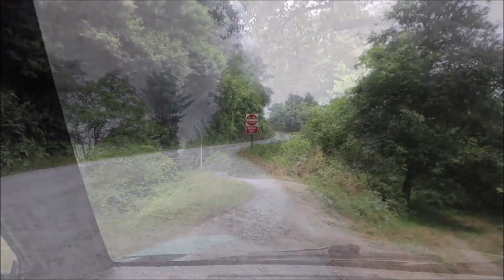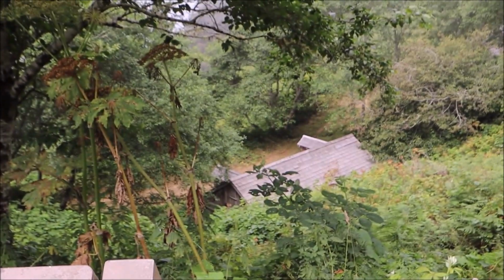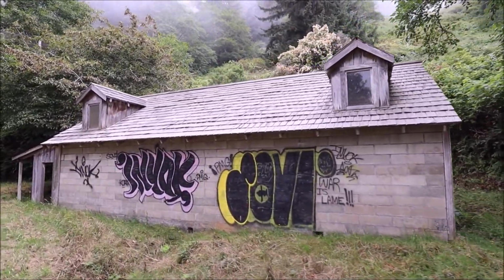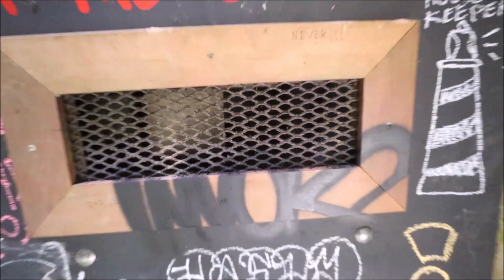This Radar Station Was Disguised As A Farm!! Abandoned - Exploring The Redwood Forest / Offroading